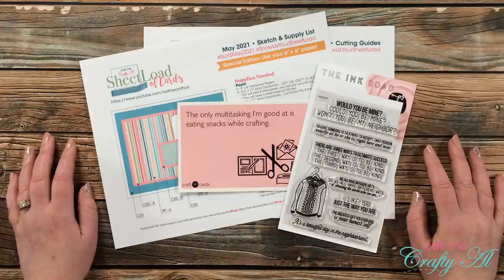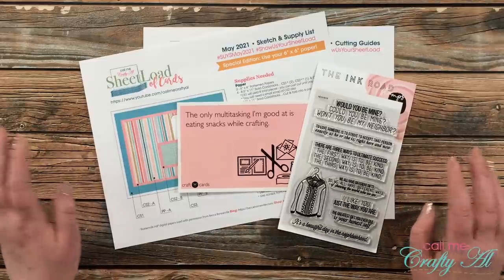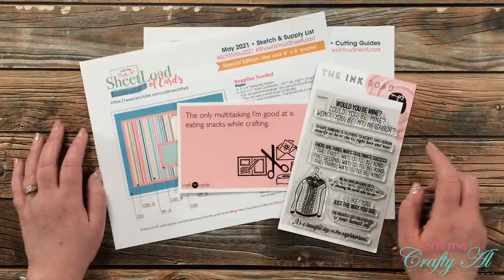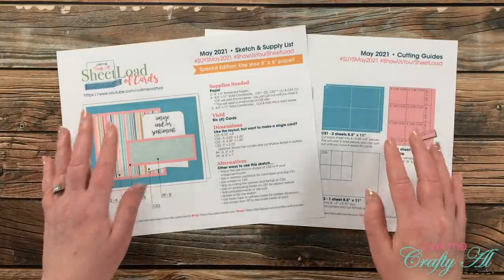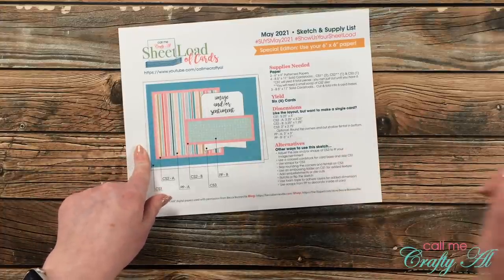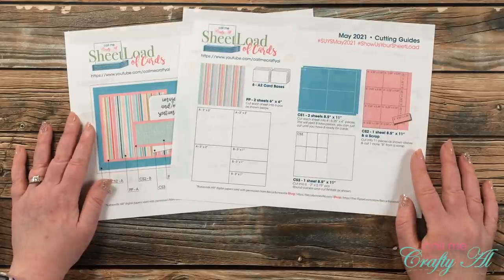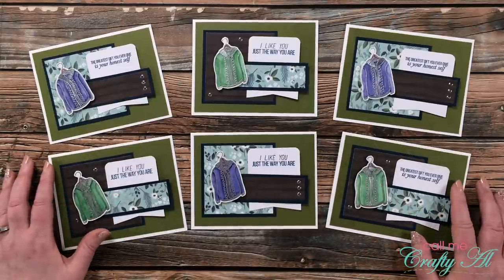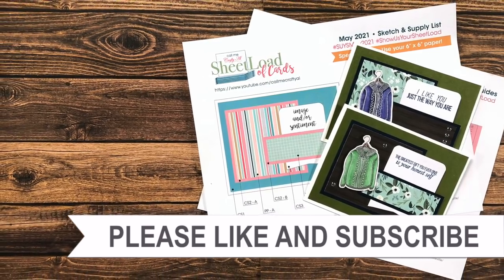May 2021 SheetLoad of Cards | FREE Printable | Featuring Stamps from Ink Road Stamps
Hello crafty friends - It is time for the May 2021 SheetLoad of Cards! In today’s video I share a look at the first set I made, give you a couple tips and let you know how you can download the file for FREE.

My set features stamps from Ink Road Stamps and in a couple days I will be back to tell you about a HUGE giveaway. :)

I will be back tomorrow to share the process and my collaborators will also be sharing their take on this month’s sketch.

May2021 hashtags

Supply List / Related Products**:
Ink Road Stamps Neighbor stamp set (non-affil.) (If “sold out” make sure to get put on your wishlist)
Carta Bella Home Again 6x6 Paper
   Gina K Designs
   Zig Clean Color Real Brush Pens:
80 pcs
   MISTI Stamping Tool
   Versamark Ink
   Silver Detail Embossing Powder
   Embossing Buddy
Tidy Tray
3/4” Foam Tape
Non-Stick Precision Scissors
Scotch ATG

   Password: (Watch video)

HaPpY cRaFtInG!
   Alicia
   Call Me {Crafty} Al